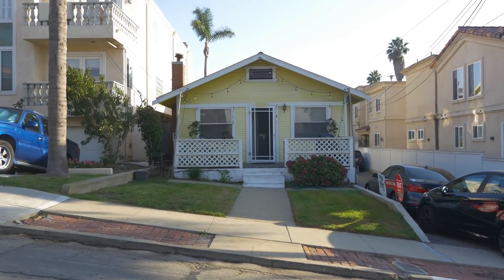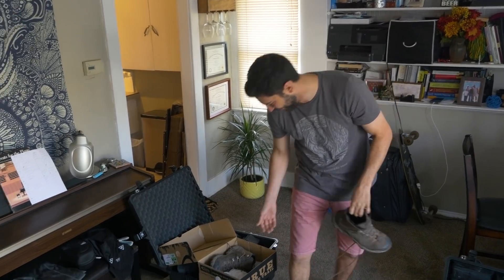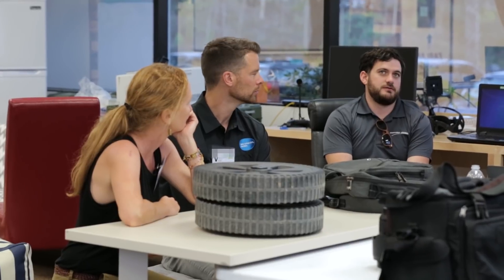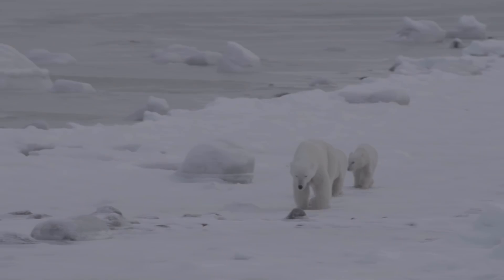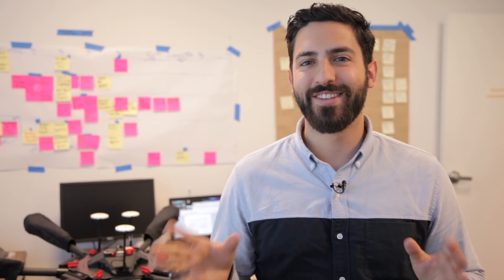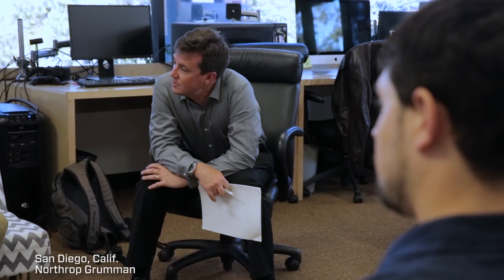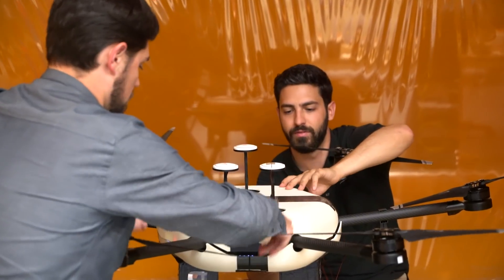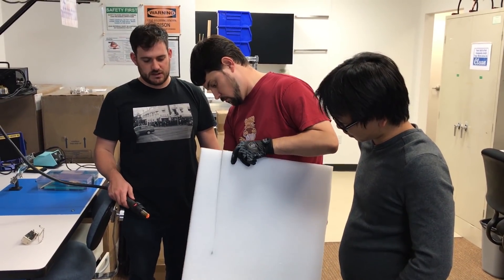Operation PolarEye Episode 1: The Challenge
Operation PolarEye is ready to take conservation research to new heights. The first step of Northrop Grumman’s collaborative effort with San Diego Zoo Global is underway. The Challenge? Mapping ice formations in the Arctic, to better understand Polar Bear habitats.  Learn more about this team’s great work